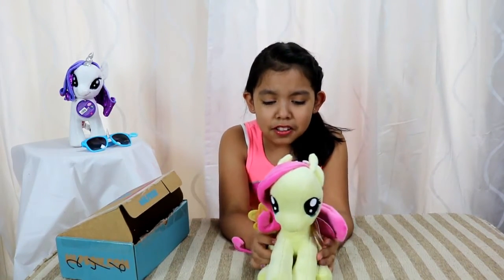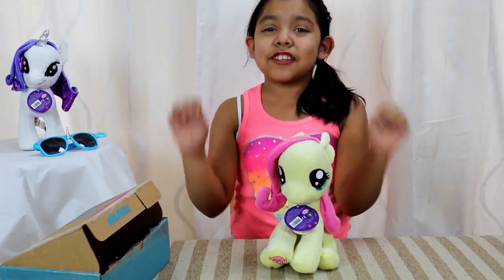MLPBOX SUBSCRIPTION BOX 2016 Unboxing/ Review #2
Hello princesses and welcome back :) We are opening another Mlp subscription box! This is a new way of getting awesome MLP merch to your door with a subscription of $9.99/month!  If you want to get your own  box.

Item provided  by MLPBOX.com.  (THANK YOU!)

Thank you princesses for watching ❤️

Remember Dreams do Come True!!

Fairly Evi is a SUPER FUN KID FRIENDLY channel for kids of ALL ages to watch! I like to review and open  Princess Dolls,Play Doh, Spongebob, Angry birds, Barbie, My little pony, LEGO, Talking Tom, Kinder surprise eggs with collecting toys inside, Orbeez sets, Cinderella, despicable Me, Minions, Shopkins. PeppaPig Pocoyo Bubble Guppies!!! I love Play Dough, DisneyFrozen, DisneyPrincess, GlitterGlider dolls, MagiClip dolls, Shopkins, , Hello Kitty ハローキティ, Sofia the First, BARBIE バービーPlease SUBSCRIBE Don't forget to  Like, Follow and spread the word.

Toy in other Languages: खिलौने, brinquedos, ของเล่น, اللعب, igračke, đồ chơi, oyuncaklar, leksaker, juguetes, играчке, игрушки, jucării, тоглоом, leker, اسباب بازی, zabawki, 장난감, トイズ, giocattoli, mainan, játékok, צעצועים, Hračky, legetøj, speelgoed, laruan, jouets, Spielzeug, Παιχνίδια Juegetes